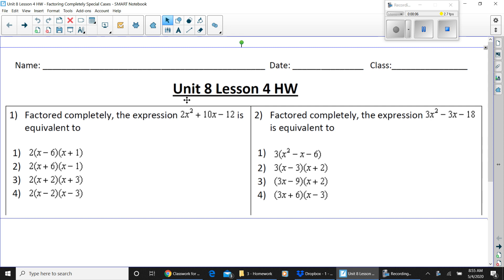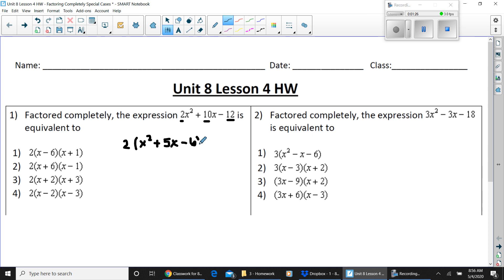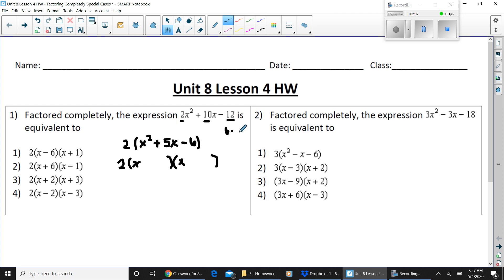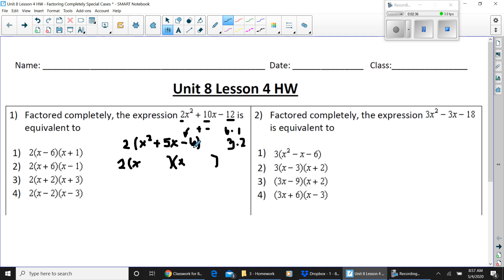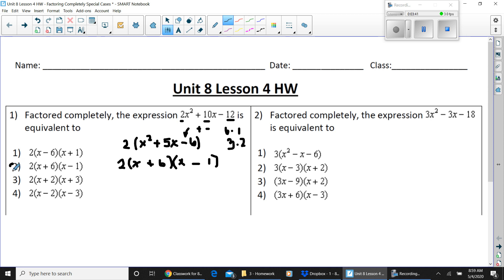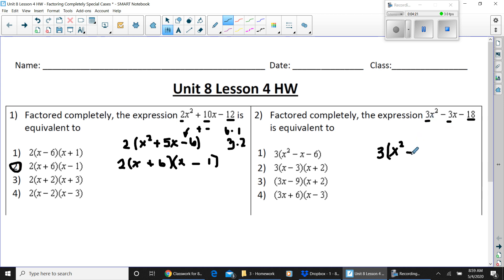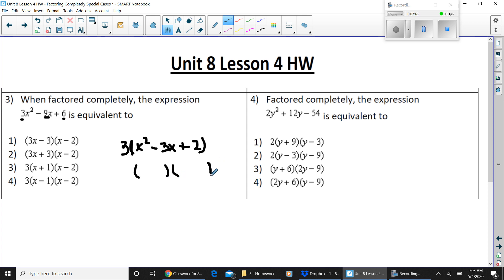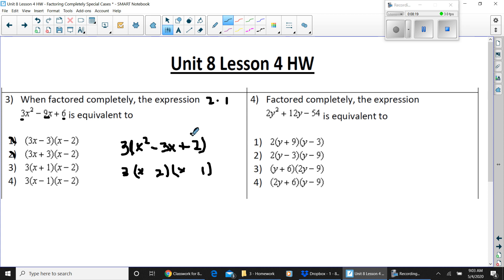ALGEBRA U9L4 HW - Factoring Completely with Special Cases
This video demonstrates how to factor polynomials completely with some special cases involved. Factoring completely with the "difference of squares" is covered in this video.